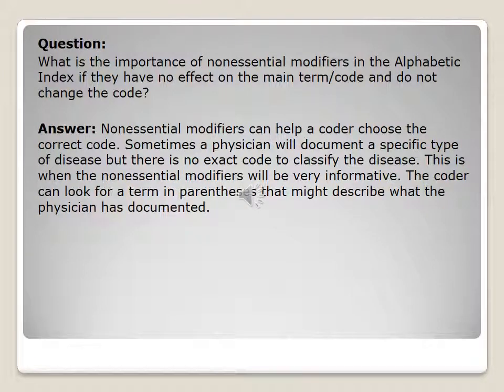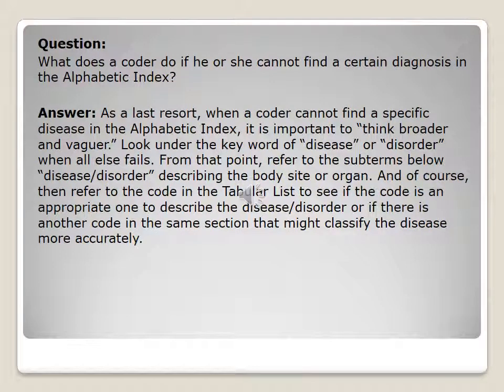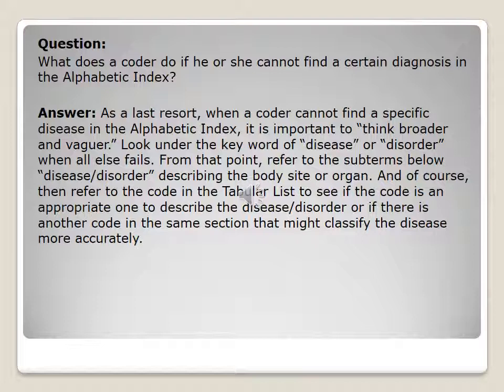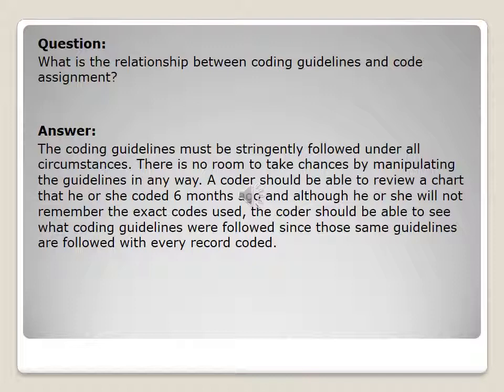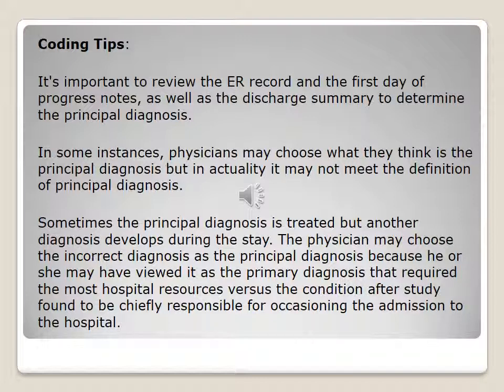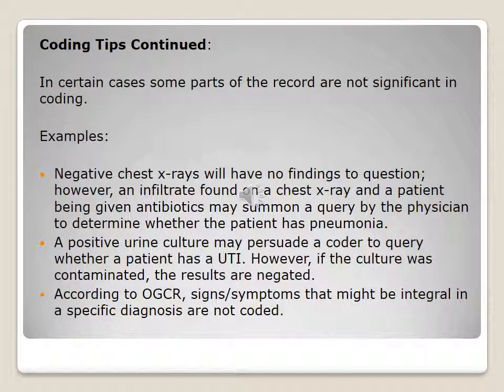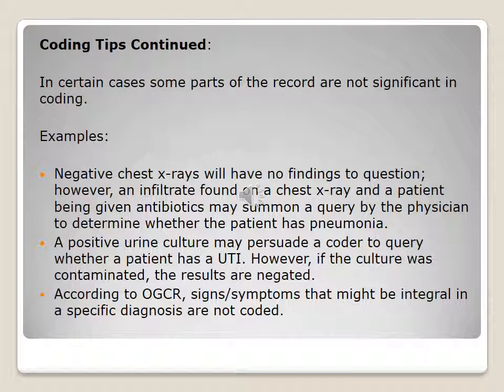Critical Thinking and Coding Tips for Chapter 4